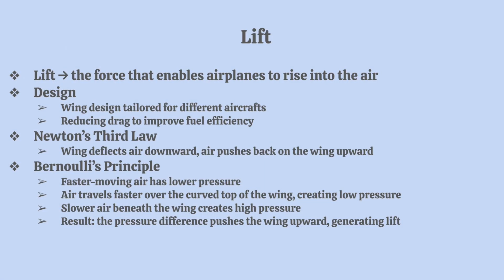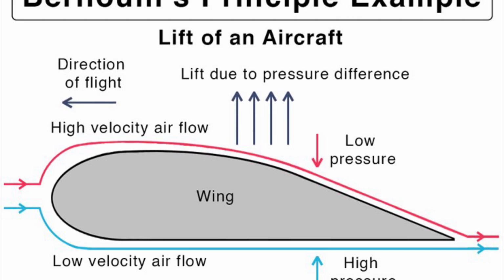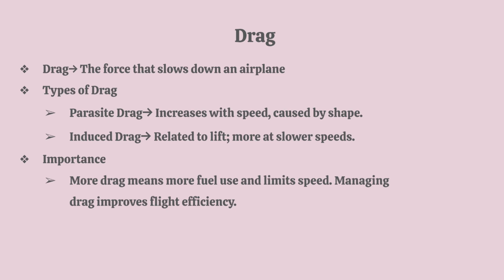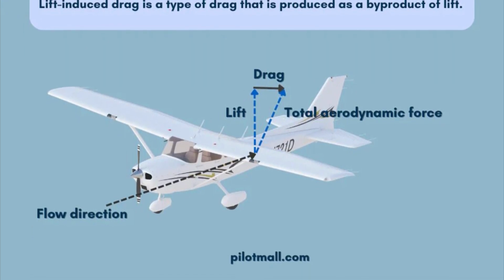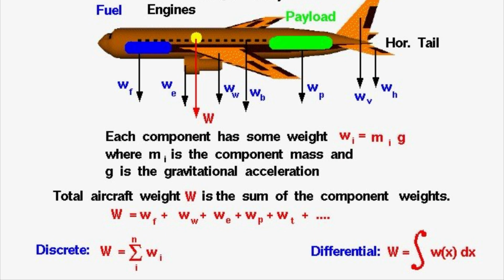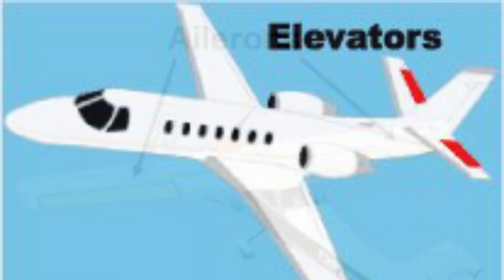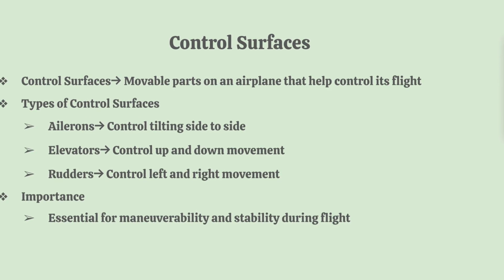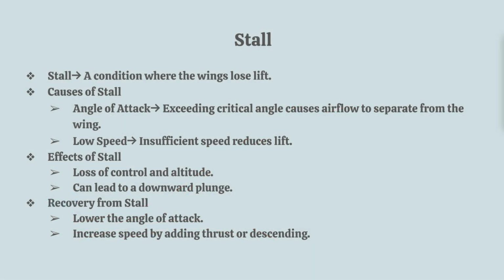Mina H. and Dea P. Physics Final